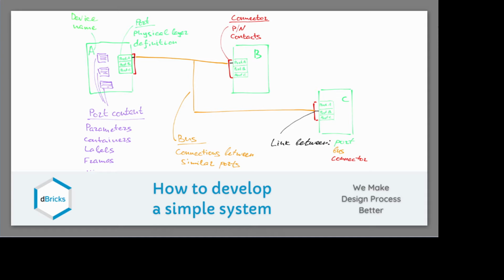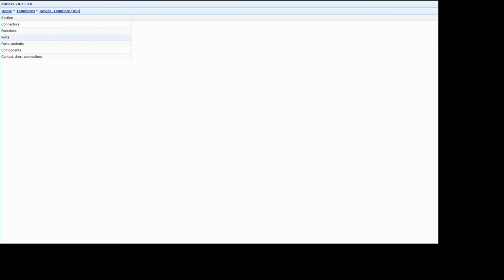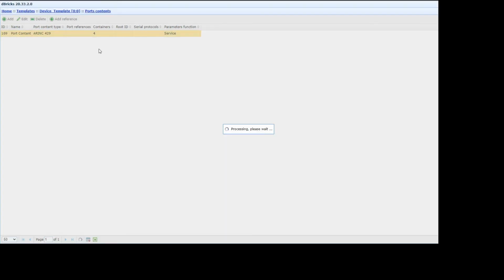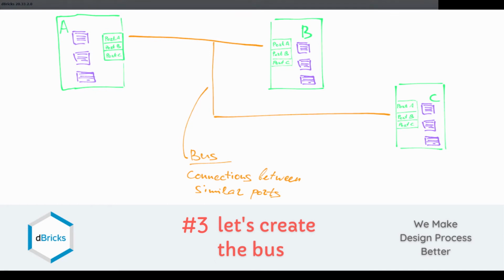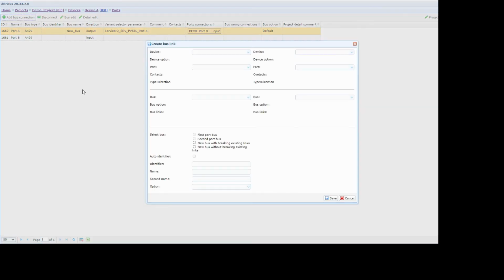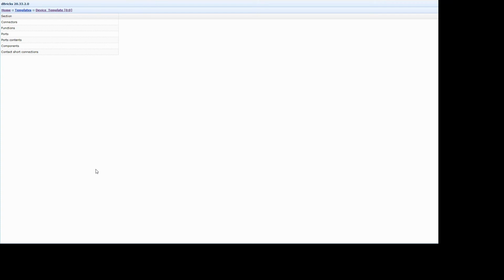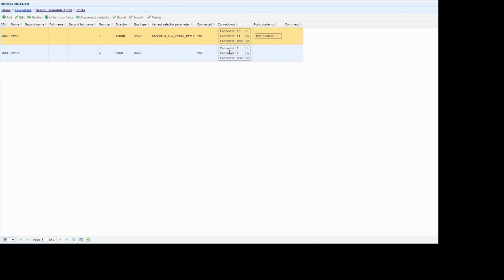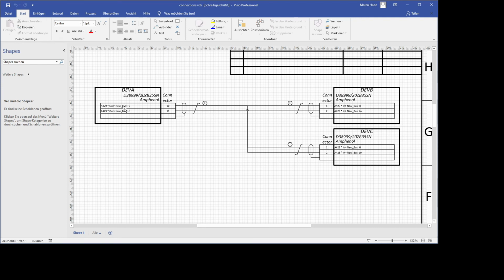Developing a simple system with dBricks. Video #1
This is the first video in a series in which we'll show you how you can improve your system development process.
Here you can see how to develop a simple system in a few minutes.